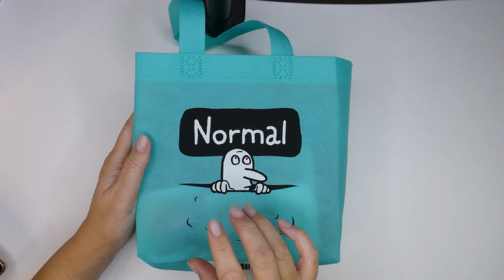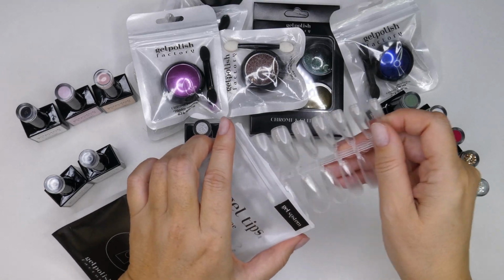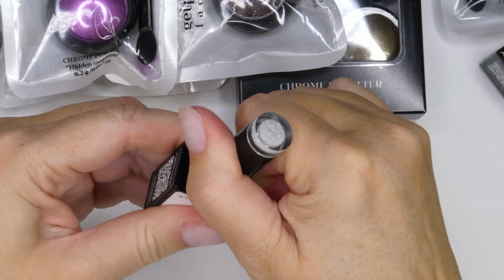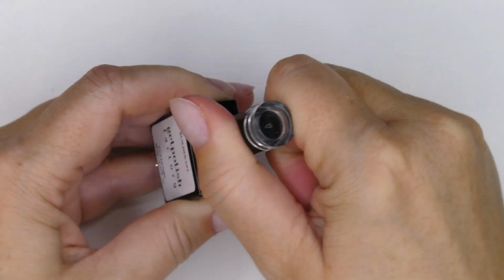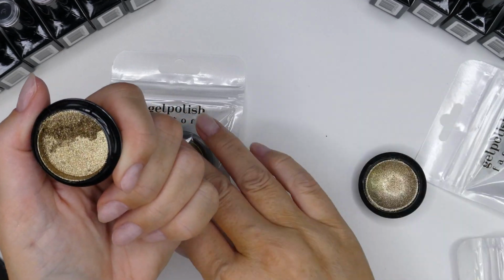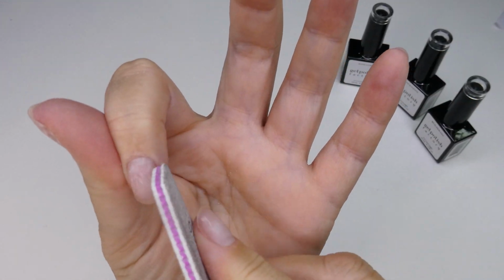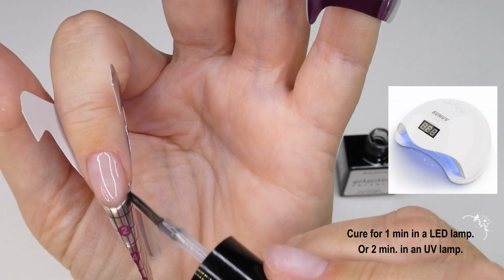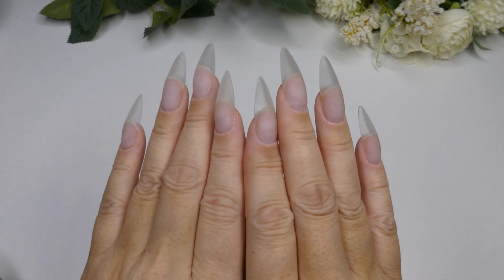NORMAL Haul | First impression and Sculpting Almond nails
This is my first time buying and testing out nail products from NORMAL. so check it out!
Thank you all so much for watching! It really means a lot.

Lots of love from:  NailsofNorway -by Elinda

00:00 start
01:26 take a look at the products and GPF's Instagram page
04:31 taking a look at the soft gel tips
07:38 gel polishes and builder gels
12:29 chrome powders
15:51 nail prep
18:35 sculpting

Products I have used from Normal:
Prep and Prime
Base gel
Clear builder gel no1

From Madam Glam:
Clear builder gel

 And then use my personal code at checkout: NailsofNorway
by using Nailsofnorway at checkout.
(FYI: I would NOT recomed people from Norway to buy from this link. You will have to pay a large amount of money for extra shipping, vat and custums!)
: ELRK31
: Nails10
: NailsofNorway

I edit all my videos with Filmora Wondershare
For my pictures i use PixArt
For my video frontpage I use Power Point